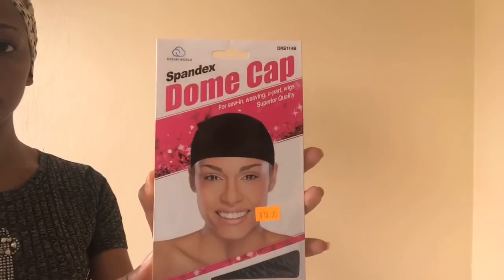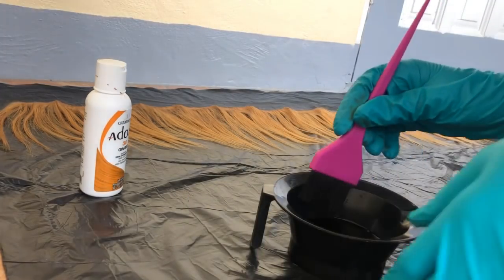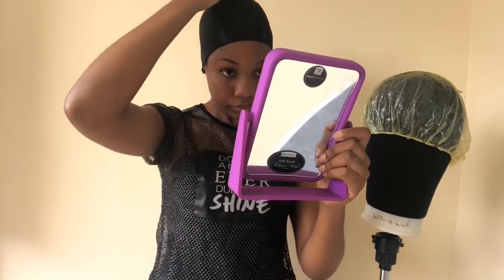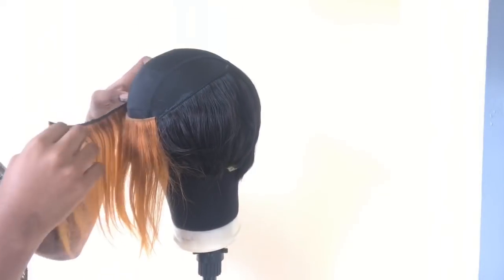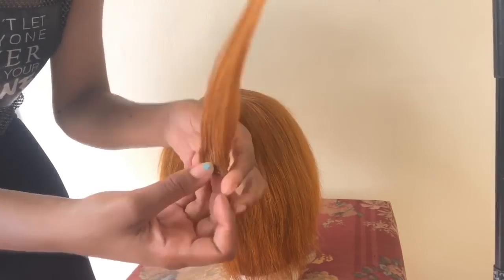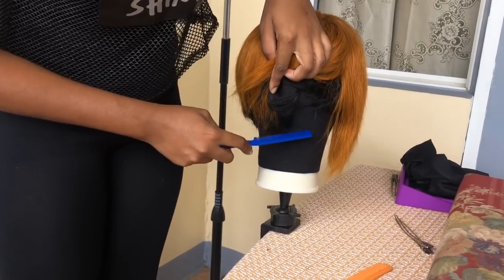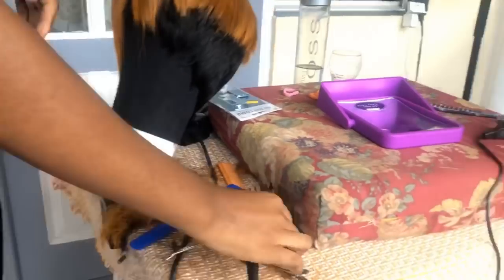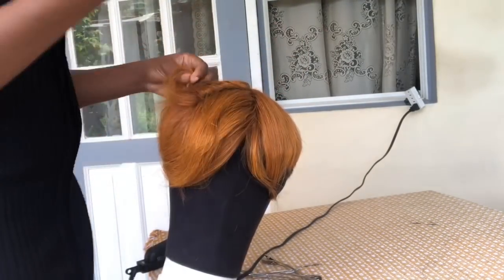DIY| how to make a pixie cut wig with swoop || Wig series eps.1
Hey guys are you ready to join with me on this wig series ? Today I am sharing with you how I made this pixie cut.

 Correction guys, I made an error with the conversion rate. It’s suppose to be ( 1 USD= 2.67 EC) 🤦🏽‍♀️
Materials used :
Dome cap
shower cap
weave glue
27piece bump collection (bump feather )
4 inch hair from bump collection (bump feather wrap)
8” Blonde human hair in the brand 21
3empty jars to use as testers
Scissors or shears
Razor comb
Clippers
Flat iron
3 large plastic bags to cover the work area.

Please note: I did not attend a cosmetology school. Most tips were learnt through practice, doing short courses in hairdressing and from other beauty youtubers.